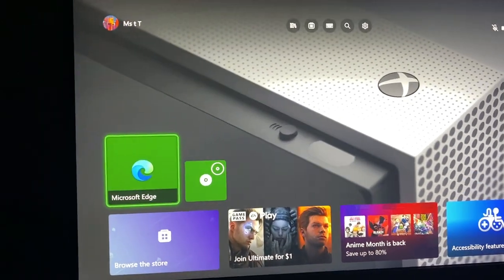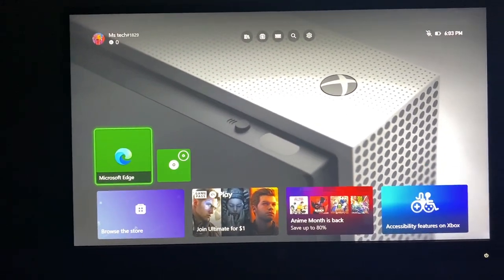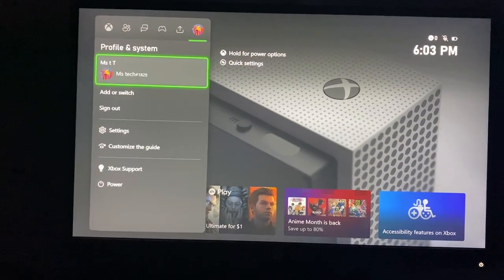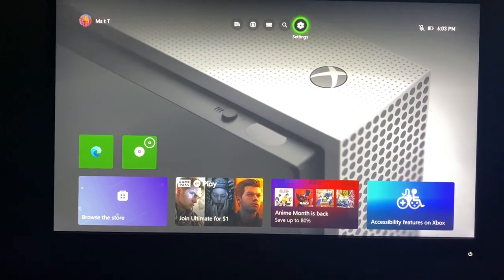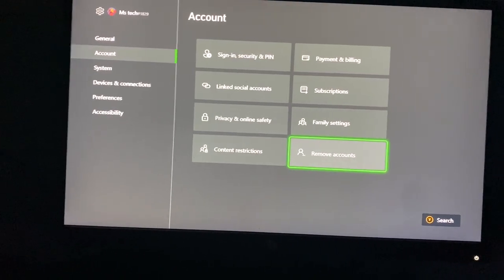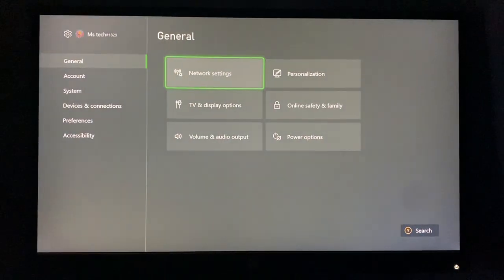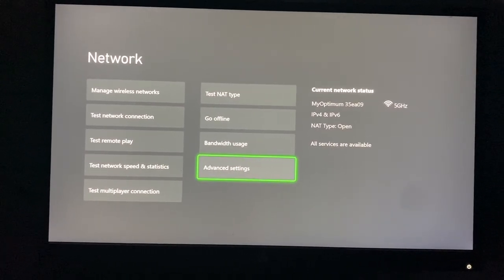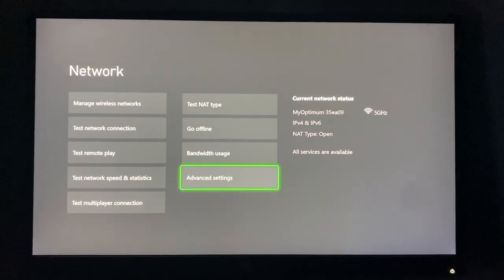Xbox One / Series X/S: How To Fix Xbox Will Not Update — “There Was A Problem With The Update”!